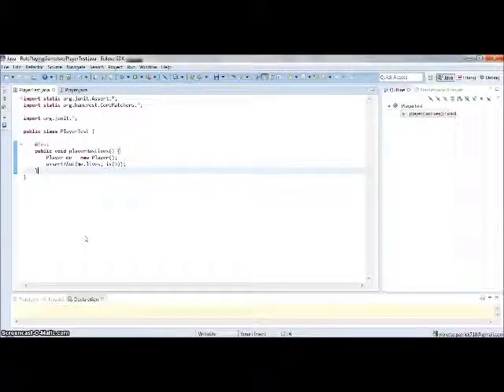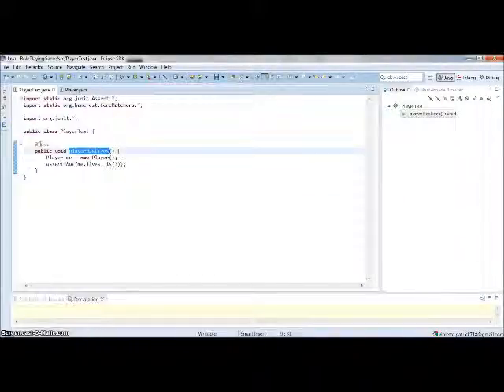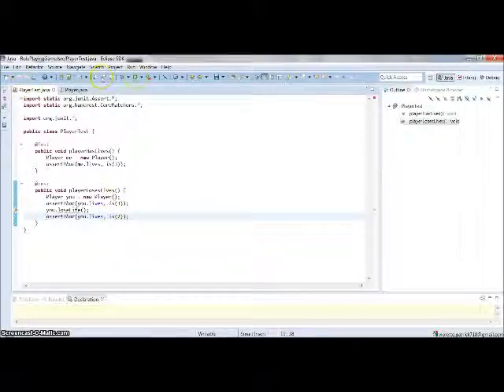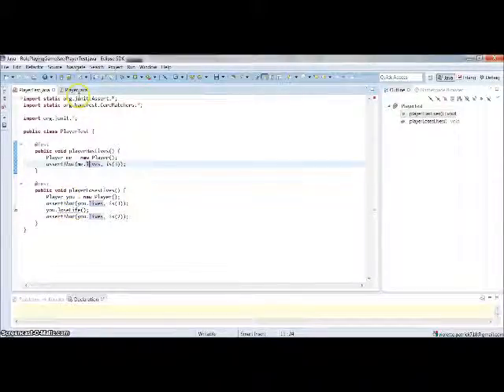V1_6 Adding Lose Life Test Case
Making another test case